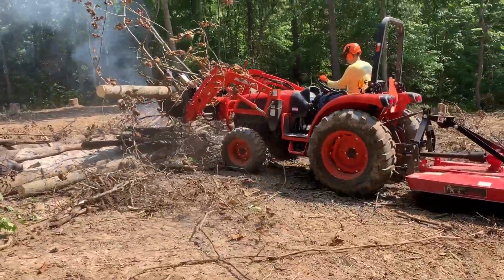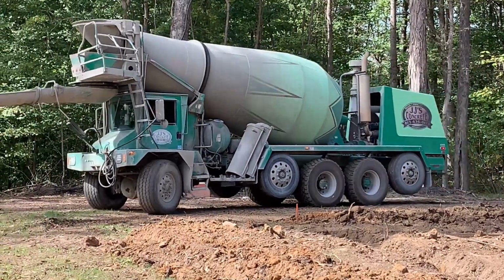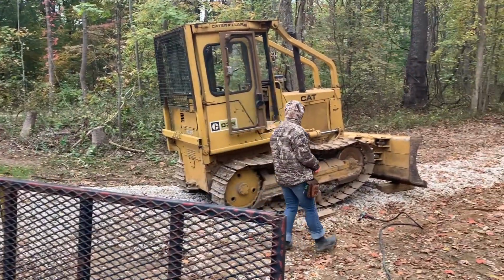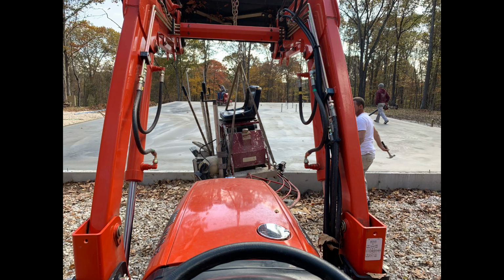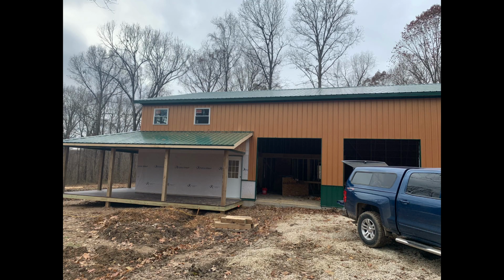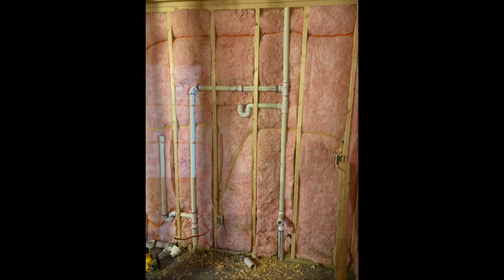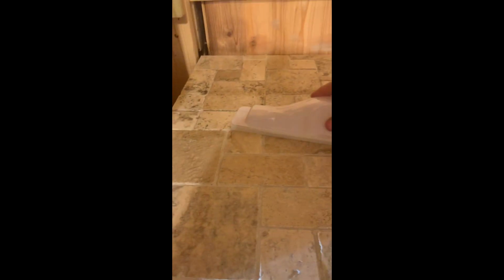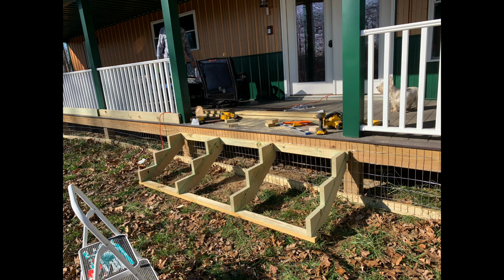Barndominium Build the Prequel | CBH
Before we decided to start our YouTube channel we took lots of video and pics of our barndominium build. This is the beginning of our journey and leads us up to when we began putting our videos on Youtube. The timeframe spans from June 2019 until February 2021 when we published our first videos. Our foundation was poured in November 2019 and we pulled the RV into the barn right before Christmas 2019. We have been working since then to finish the inside of our home. Have a great day and be safe ❤❤❤